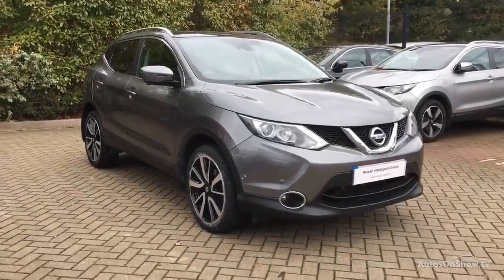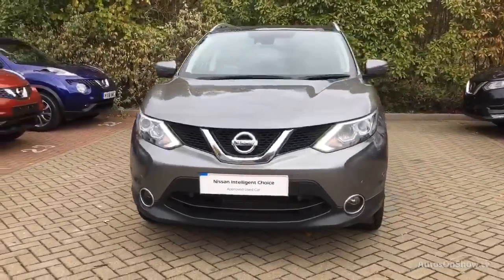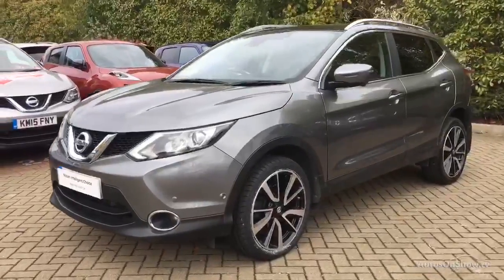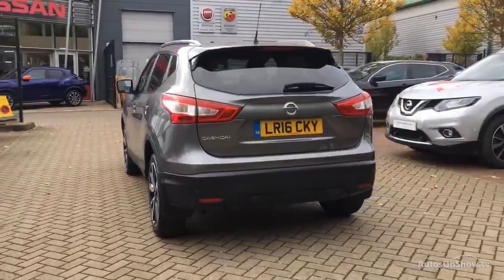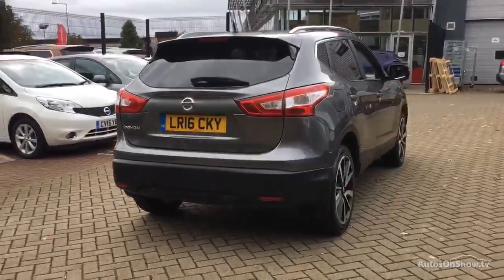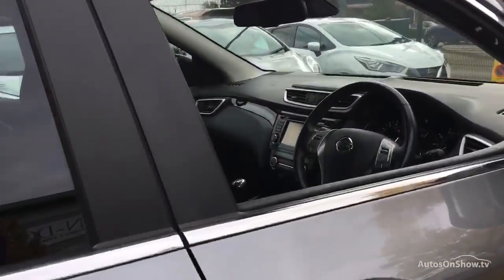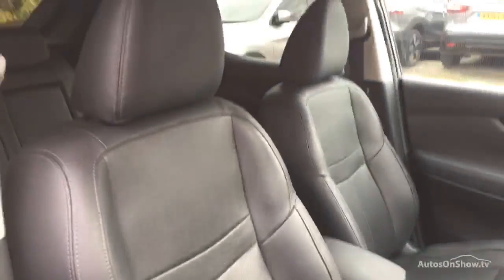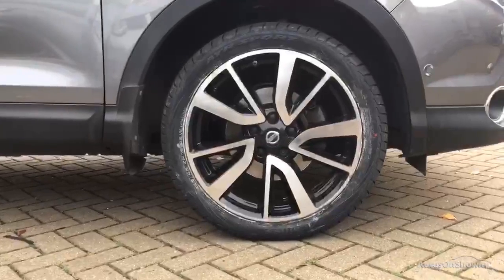NISSAN QASHQAI TEKNA DIG-T GREY 2016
2016 NISSAN QASHQAI TEKNA DIG-T HATCHBACK PETROL, in GREY